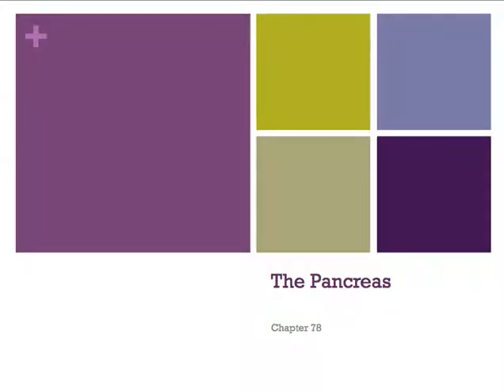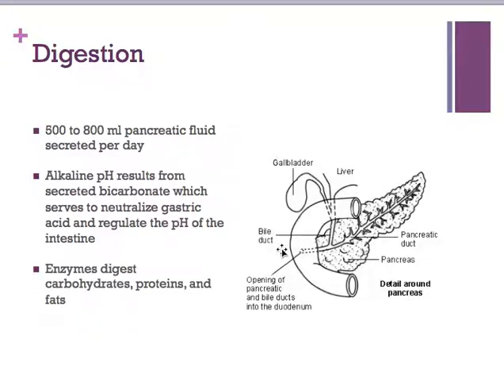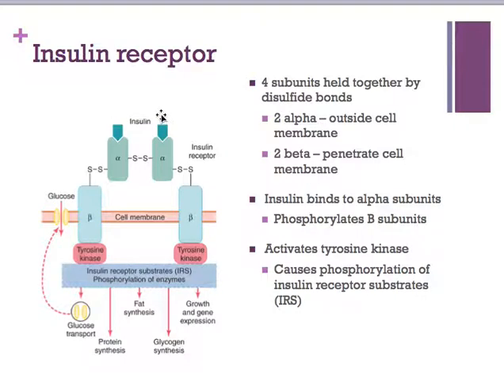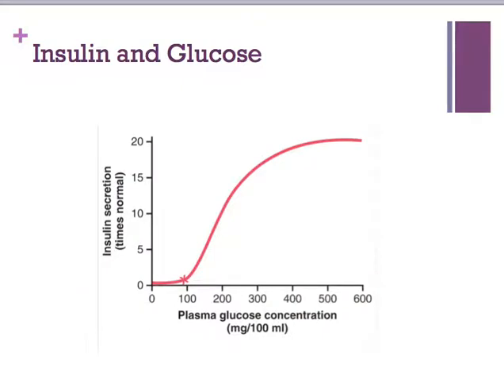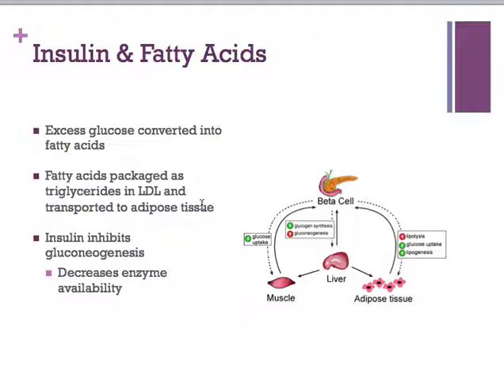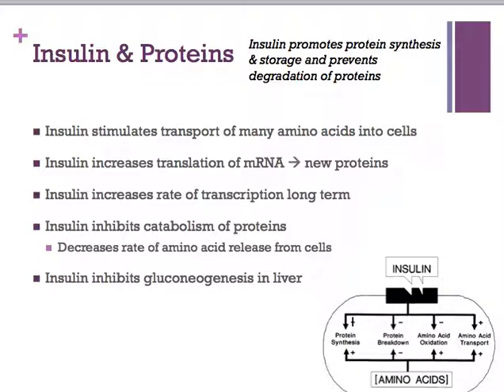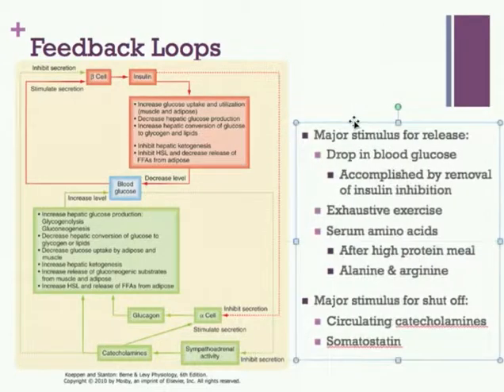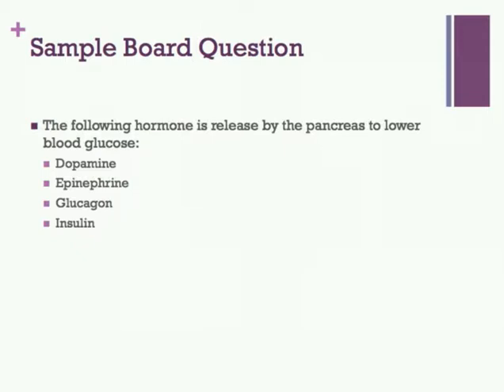Anatomy and Physiology (A&P): Pancreas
The anatomy and physiology of the pancreas, with an exploration of the associated endocrinology.